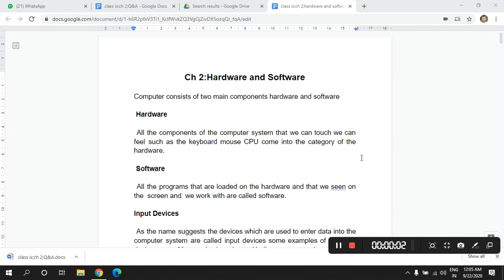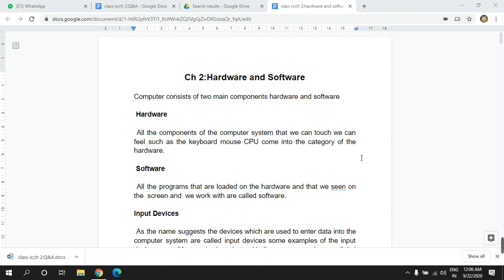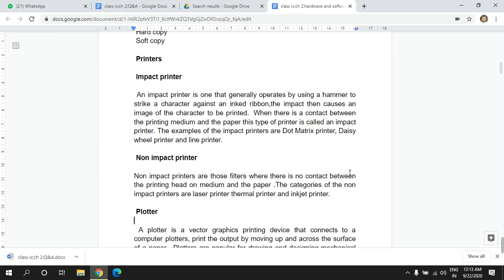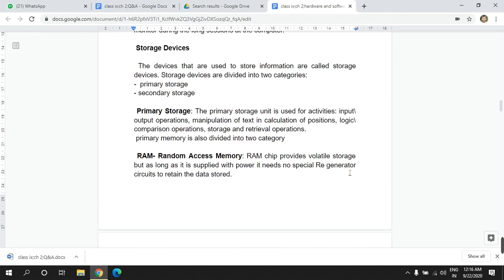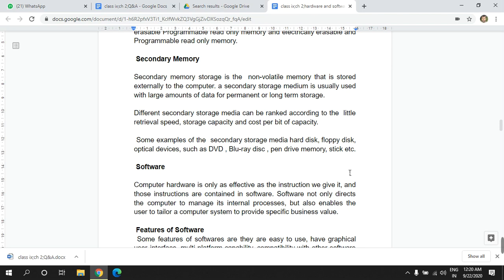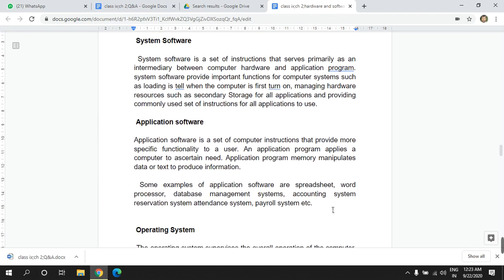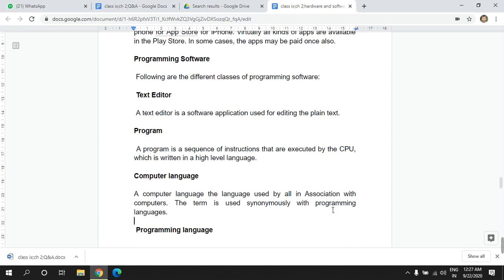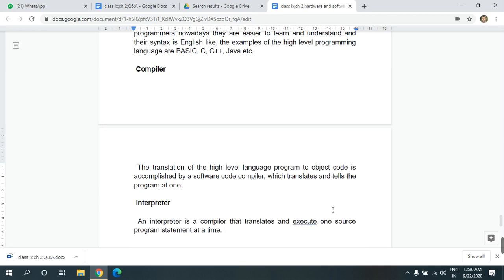Class IX (Computer Applications 🖥️) Chapter : "Hardware and Software"(Attachment in description box)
Chapter No. 2 *"Hardware and Software"*

Topics : *Hardware , Software , All types of Devices , Program ,  Computer Languages Etc.*

Mr. Mohd. Kashif